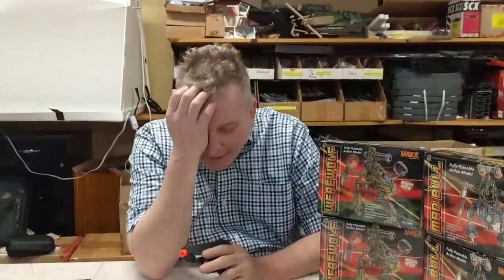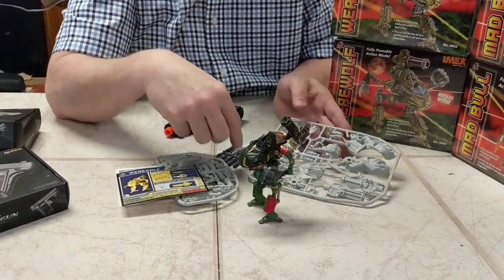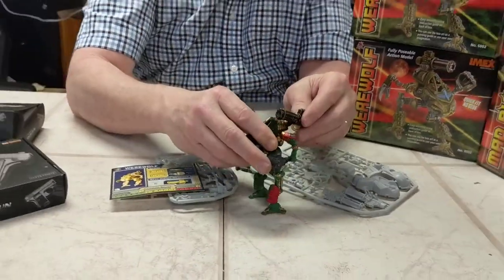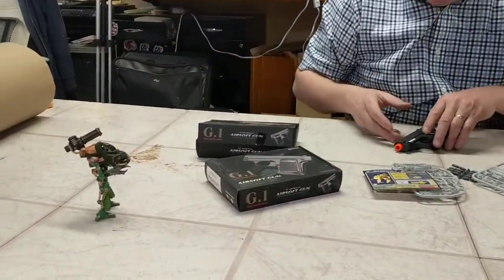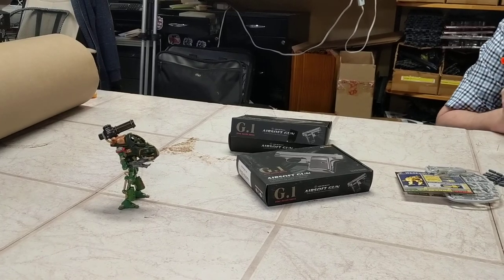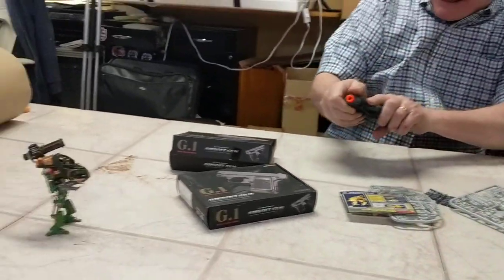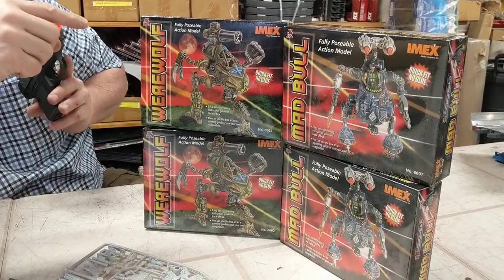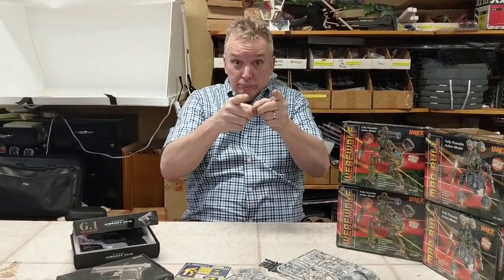Robogear airsoft gun combo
This is my new online store and would love your support.
This is Robo gear airsoft gun combo.
You get to each mad bull and to each werewolf robogear.
I'll see you at two small airsoft gun pistols with ammo
Fun action combo for Father & sons.